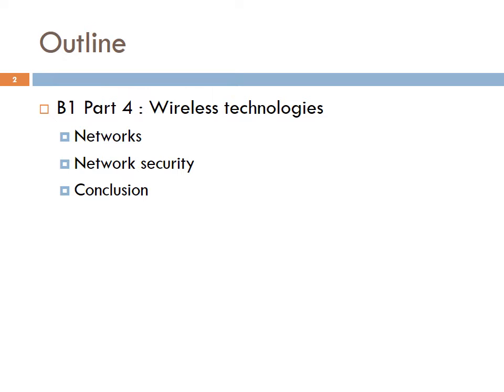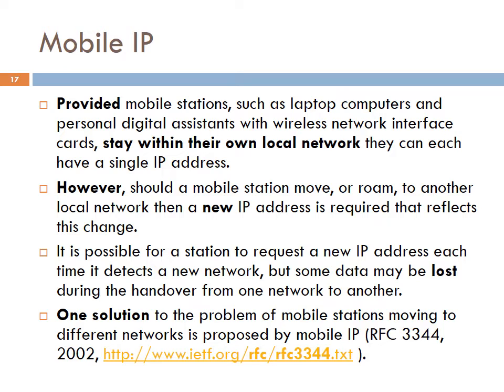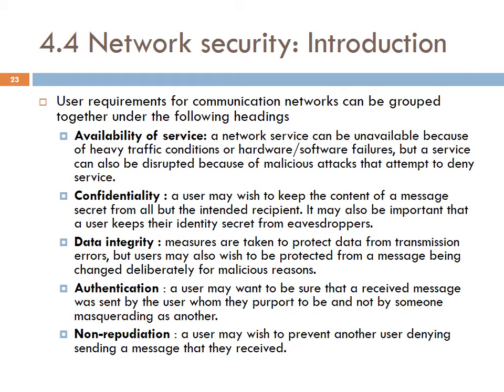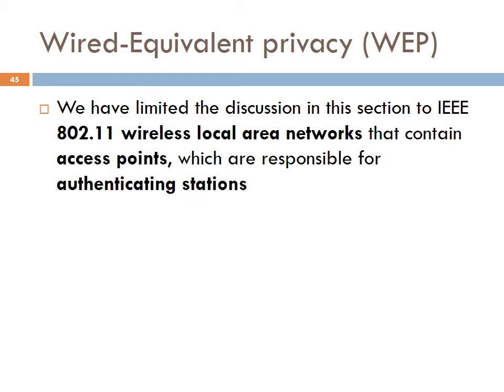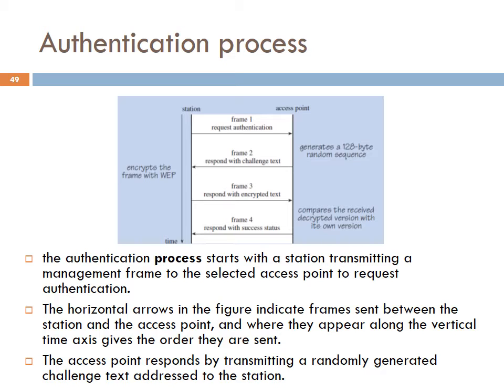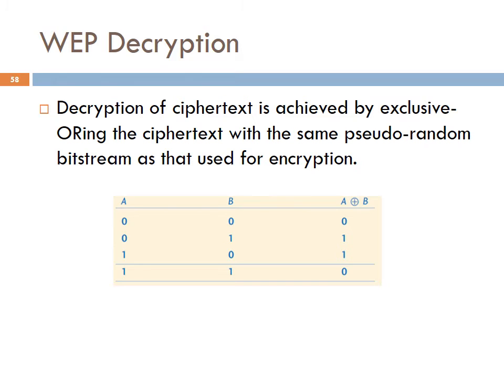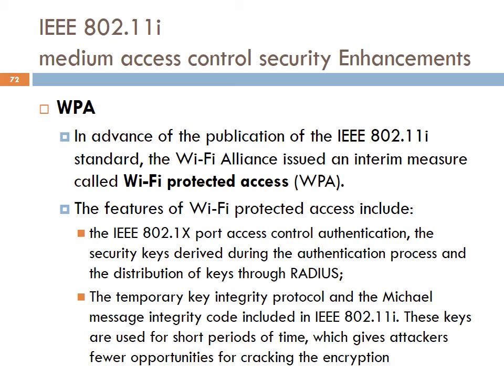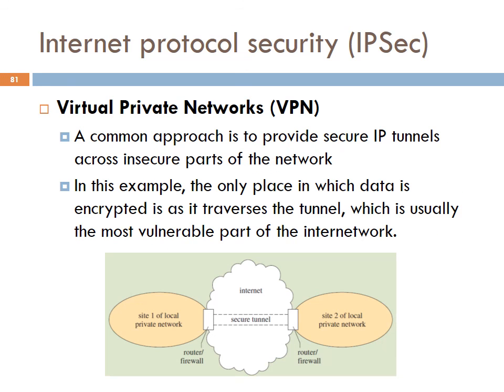T324 Tut11 B1 P4 S3to5